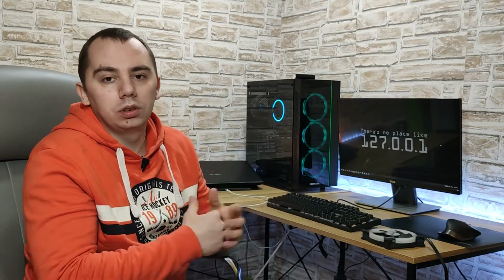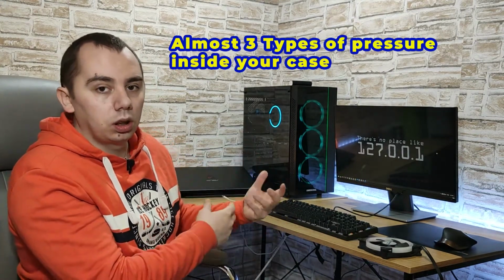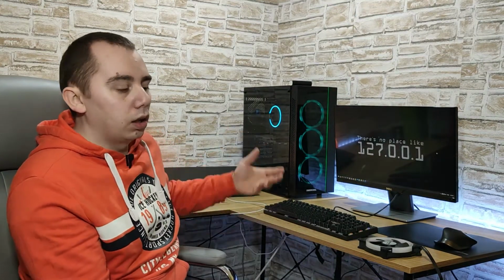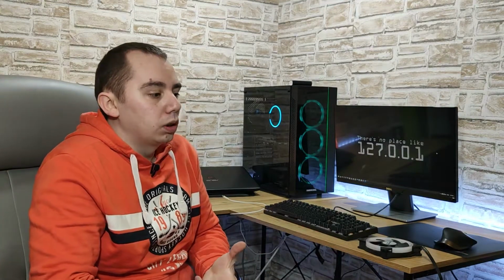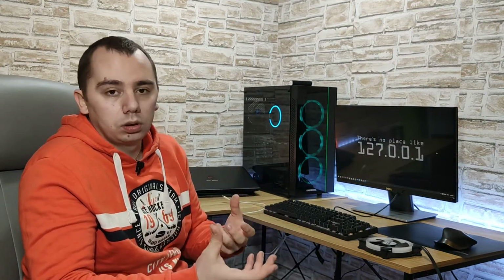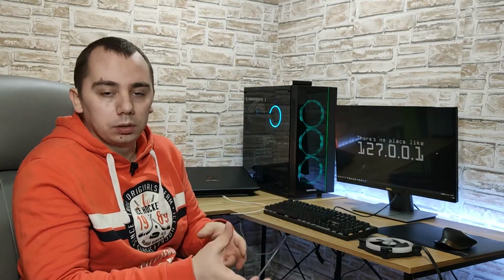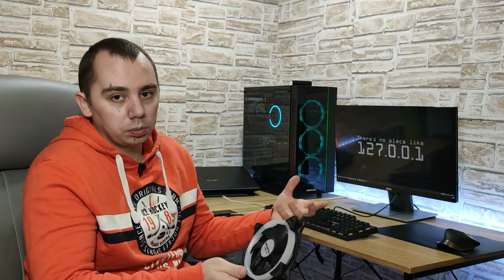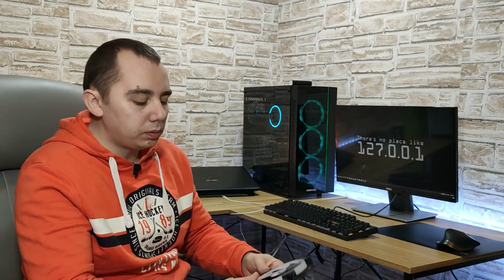PC Airflow - the basic guide | Techie Show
Airflow in PC cases - the basic guide and stuff you need to know.

When we’re talking about airflow and desktop PC's we’re referring to how the air moves inside the case. And we want cool air to come in, and hot air to go outside of the case.

Based on how many intake and exhaust fans you have, you might have a negative, close to neutral or positive pressure inside the case.
Negative pressure refers to having more exhaust capacity than intake.
Positive pressure refers to having a higher quantity of air coming into the case than exiting. In other words, more fans bringing air into the case than those used to take out the hot air.

I always prefer positive pressure as it amounts to less dust build-up because we can control the air that’s coming in. Obviously, if we have dust filters and clean them once in a while. When we have a negative pressure, the case sucks air through all its gaps, and as most of them won't have dust filters, we get more dust into the case.
As far as fan positioning goes, usually front and bottom for intake, and back and top for exhaust. Because hot air rises.

There are multiple ways you can support the creation of more content!

Signup for a Hetzner server using my link and save €20